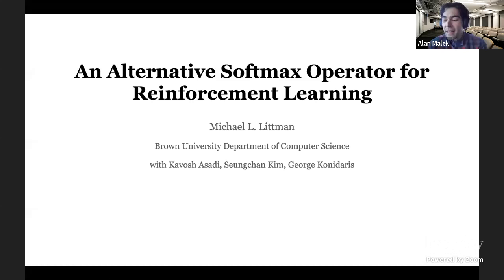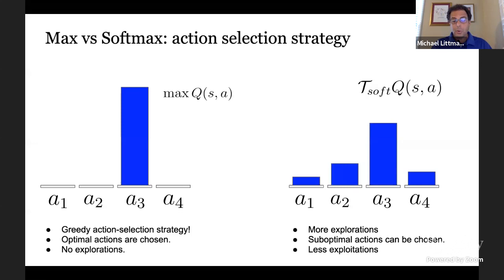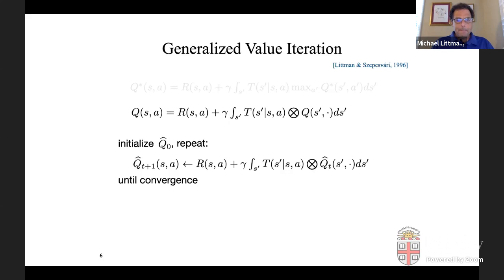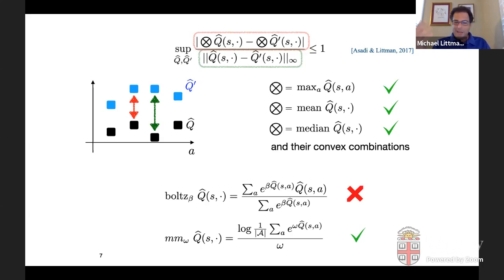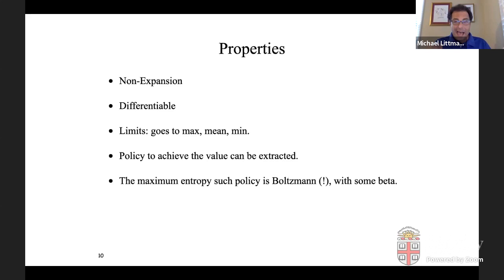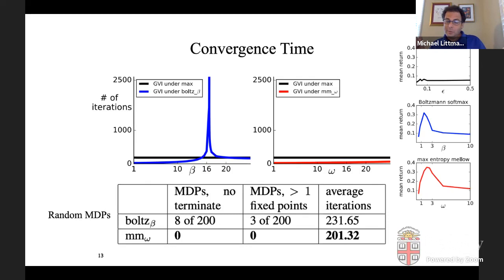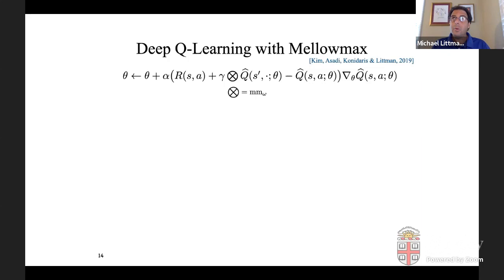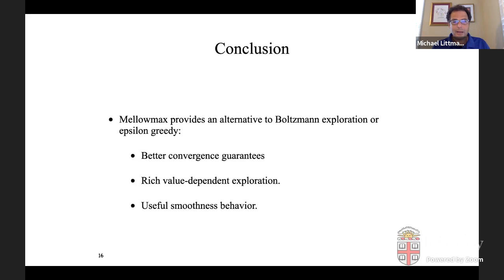An Alternative Softmax Operator for Reinforcement Learning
Michael Littman (Brown University)
Mathematics of Online Decision Making